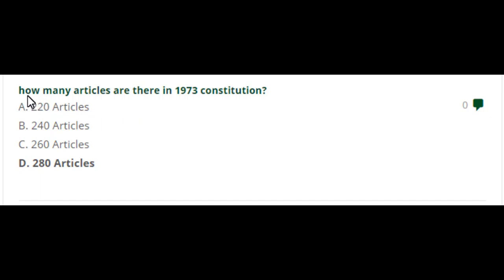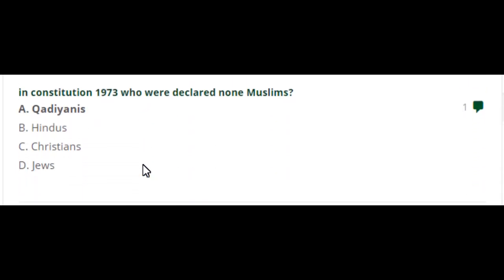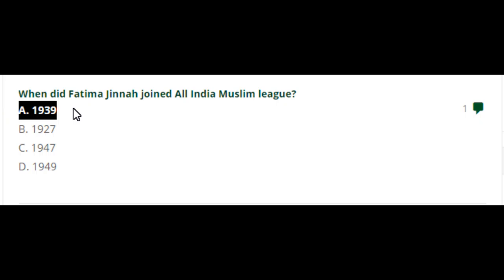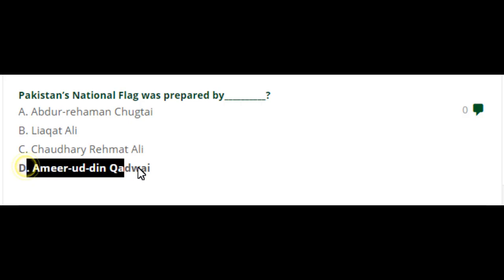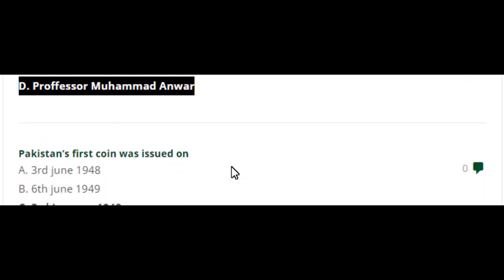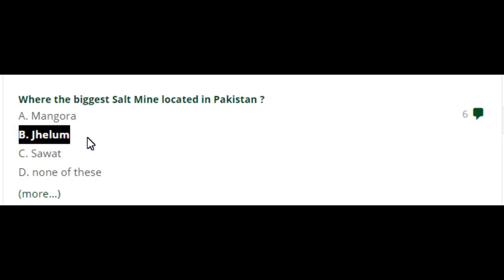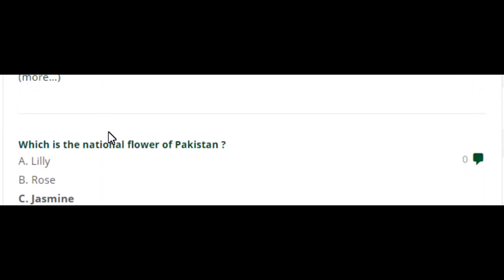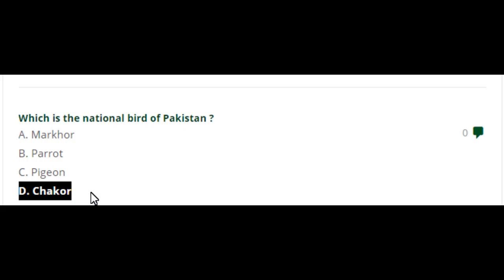PAK STUDY MCQS || PART 4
PAKISTAN STUDY MCQS